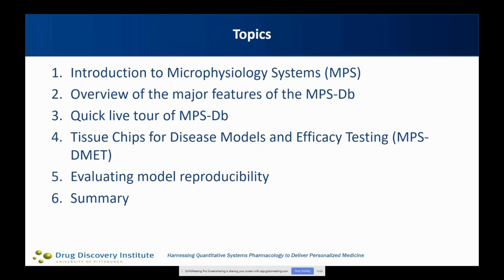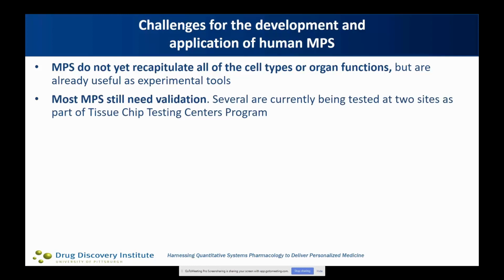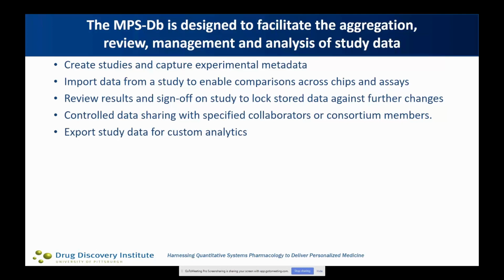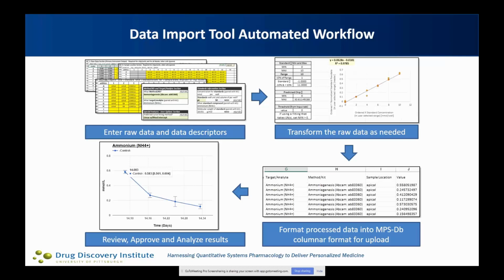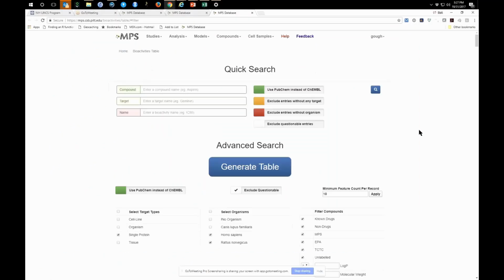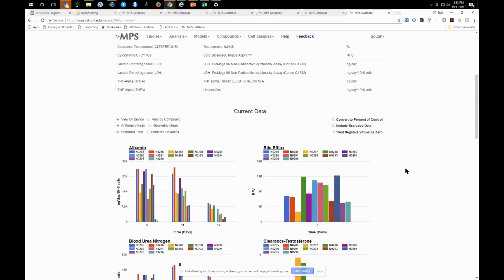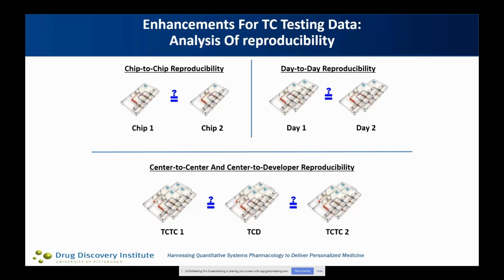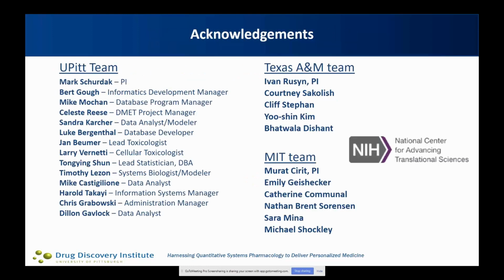Microphysiology Systems Database (MPS-Db): Supporting the Development of Tissue Chips and Assays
In the LINCS Data Science Research Webinar which took place on October 31, 2017, Albert Gough PhD from the University of Pittsburgh, Drug Discovery Institute presented "The Microphysiology Systems Database (MPS-Db): Supporting the Development and Characterization of Tissue Chips and Assays, and Interpretation of the Data".

ABSTRACT: Lack of acceptable efficacy and safety continue to limit the efficiency in the discovery and development of therapeutics. The NIH Tissue Chip Consortium is a partnership between NIH/NCATS, organ model Tissue Chip Developers (TCDs), Tissue Chip Testing Centers (TCTCs), Disease Models and Efficacy Testing (DMET) centers, and industry representatives to develop and validate human Microphysiology Systems (MPS) for drug efficacy and toxicity testing. The University of Pittsburgh Drug Discovery Institute (UPDDI) has developed an internet-based Microphysiology Systems Database (MPS-Db) to support the design of MPS Studies, management and analysis of data generated by those studies,  and interpretation of the results in the context of  curated reference and clinical data. The MPS-Db supports data from plate-based and microfluidic organ models. We are currently developing tools/analyses that will enable the assessment of the reliability and reproducibility of the organ systems, and are designing tools to assess their correlation with clinically relevant responses to drugs.